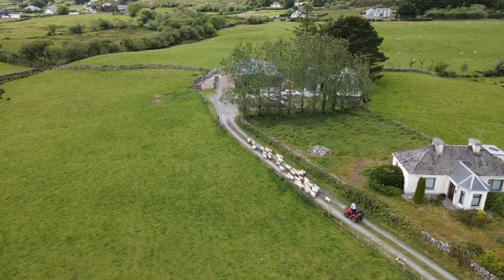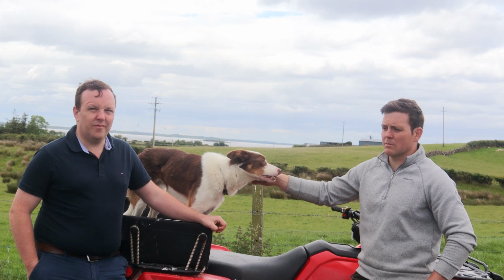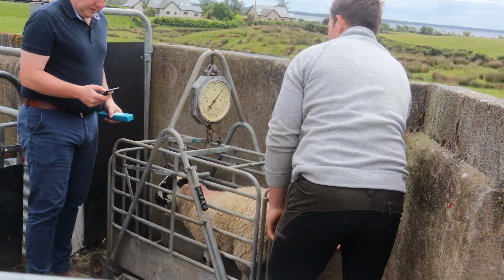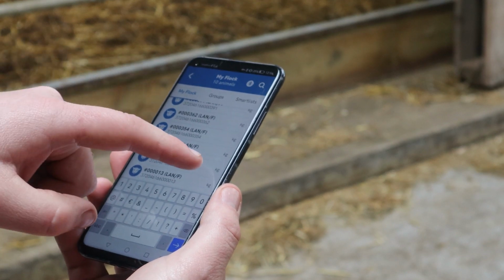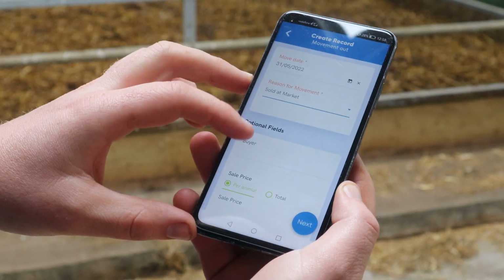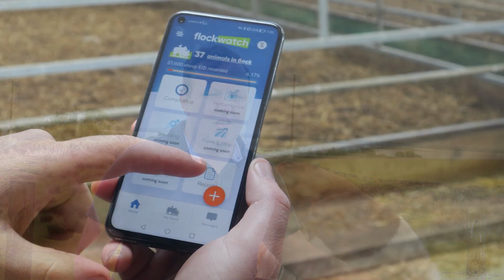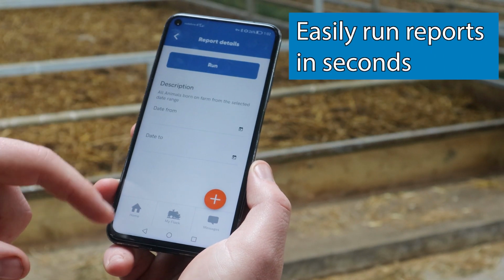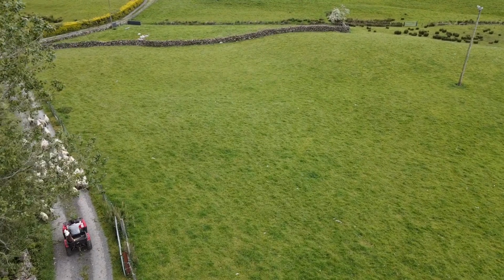Flockwatch: This Flocking Year Part 3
Welcome back to the third episode of "This Flocking Year" as we return to the Stauntons Farm & Maskview Flock in County Mayo. In this video the Stauntons showcase the new features that have been added to the Flockwatch app which they have tested on their flock helping increase efficiency, saving time, reducing paperwork & helping them to ultimately sell more lambs! Some of the new features include:

★ Weight recording for sheep
★ Farm Maps now available in Flockwatch
★ Record Sheep Movement out
★ Repeat treatment for sheep
★ EID reader improvements
★ Local weather with radar and 5-day forecast
★ Improved Action Drawer with search function

Flockwatch is created by Herdwatch, the No.1 Farm Management app across Ireland & the UK with over 17,000 farmers simplifying their farm management with Herdwatch. Flockwatch is the latest tool created by Herdwatch built specifically for sheep farmers to manage their flock to its full potential and allow sheep farmers turn data into profit & sell more lambs.

Flockwatch syncs seamlessly with EID readers allowing fast record entry for farmers, providing a simple solution to get your flock in your hands. You can access Flockwatch by downloading the FREE Herdwatch app & selecting sheep as your farm type when creating your account as well as any other option that applies to your farm such as beef/suckler/dairy.

How can I get Flockwatch?

- Existing Herdwatch members:
1. Press on the three lines in the top corner of the home screen of Herdwatch
2. Select ‘Switch to Flockwatch’. From here you can begin creating your flock profile and start recording.

- New Customers:
1.
2. Select "Sheep" to access Flockwatch